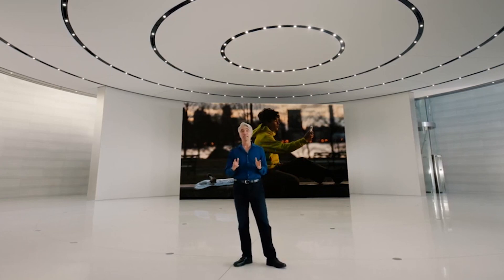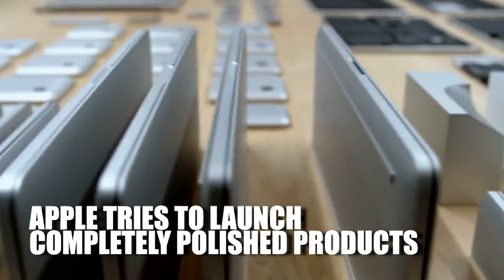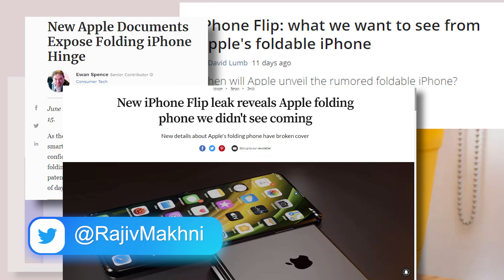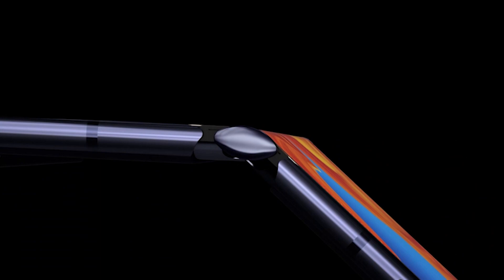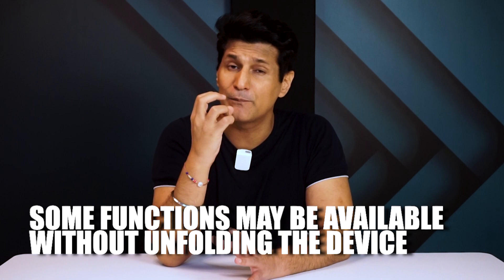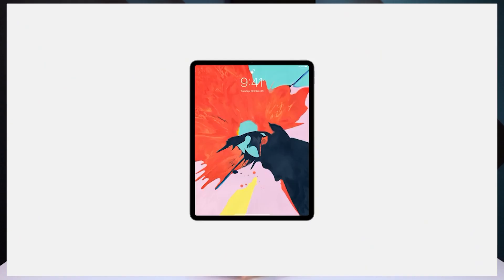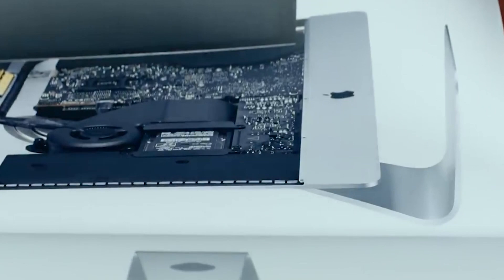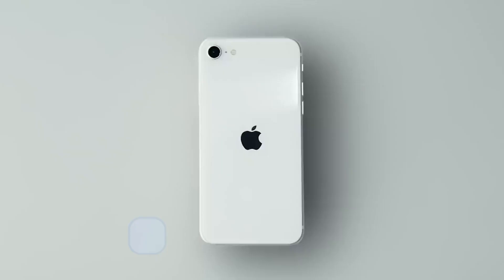Apple coming up with a Folding iPhone. With Proof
iPhones have been pushing the envelope on themselves year after year. Every year Apple releases an iPhone like never before. But it truly has come to the point where 'never before' will have to be shockingly unique to wow us now.
Maybe it could be an iPhone that folds.
It has been long rumoured that Apple has been working on its own version of a folding mobile device, & now a patent filed by Apple makes it seem more than just a mere rumour.
But should we already start putting a generous amount aside every month, in order to be able to buy it whenever it comes?
That's what we shall find out in this video.